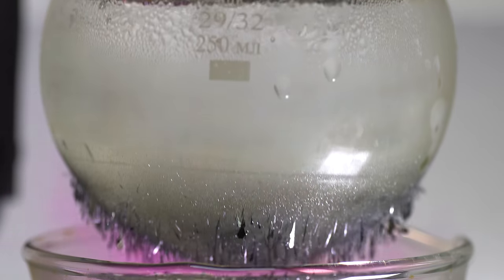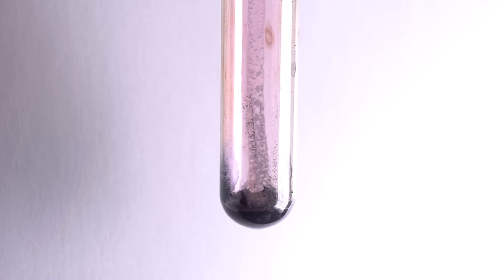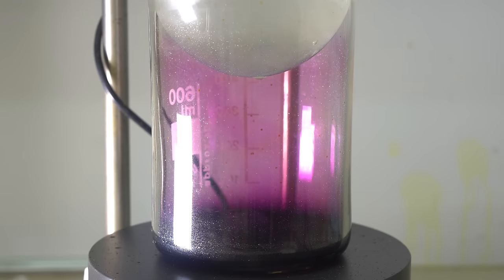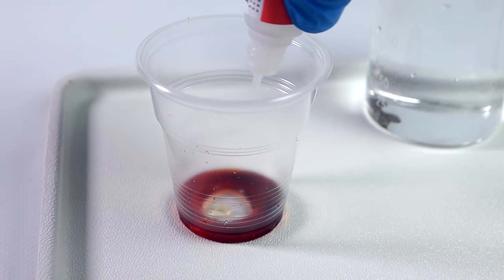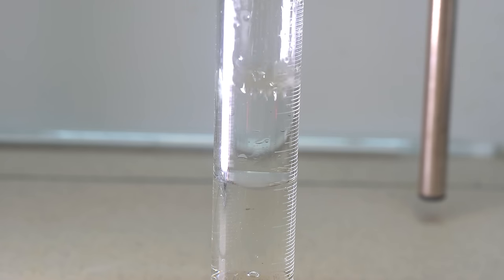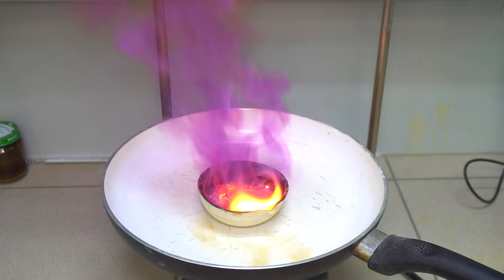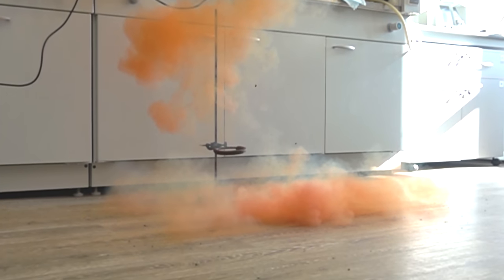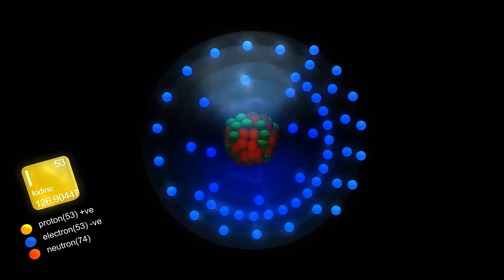Iodine - THE MOST COLOURFUL ELEMENT ON EARTH!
Hi everyone! In this video I am going to show to you some properties of such an element as iodine.
Attention! do not try to repeat these experiments by yourself!